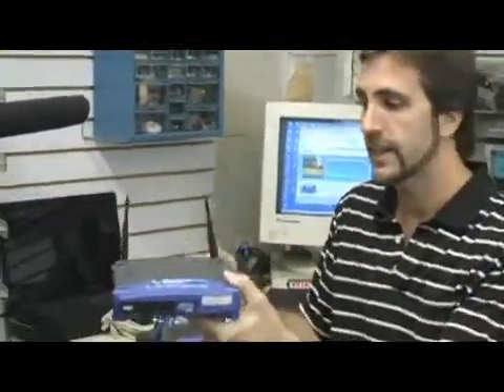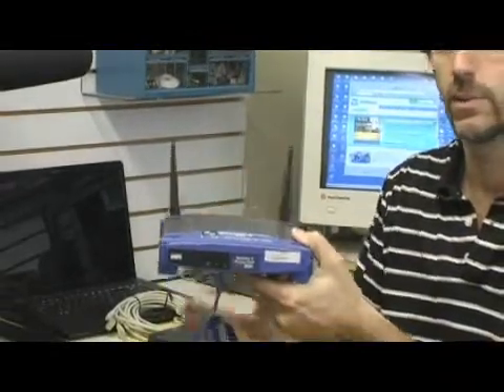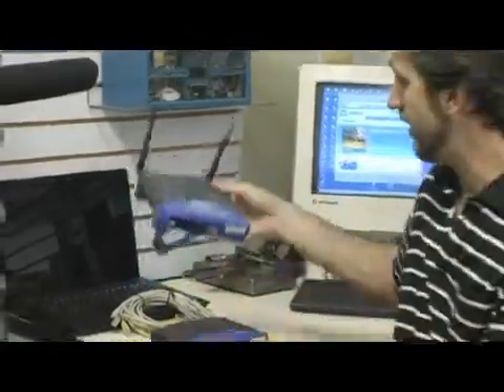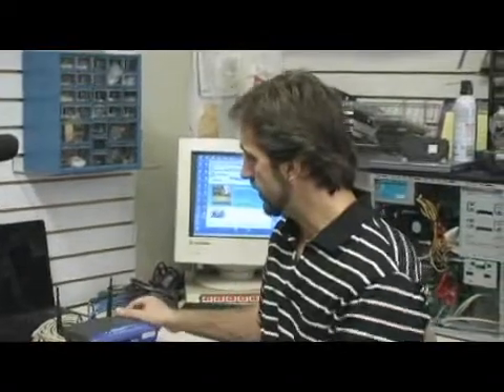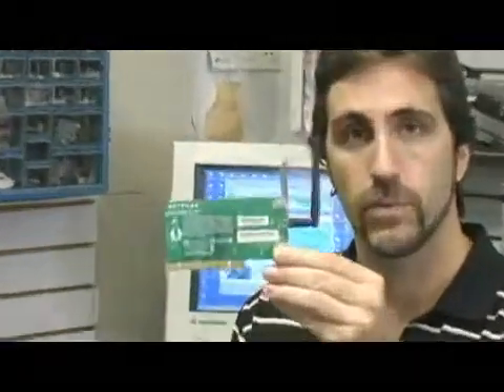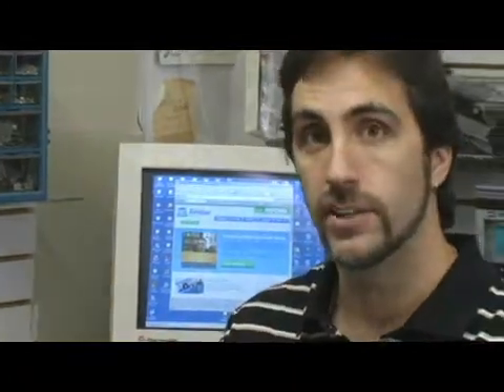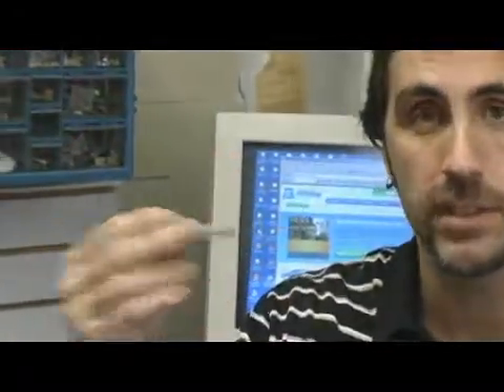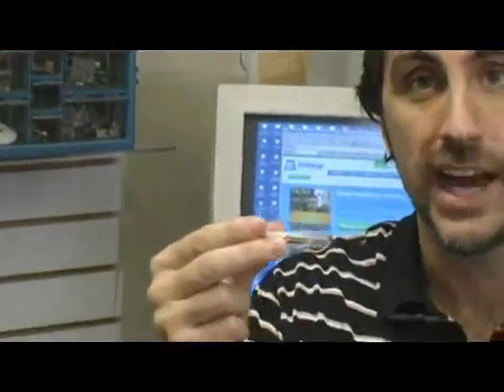How to Connect 2 Computers Wirelessly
How to Connect 2 Computers Wirelessly. Part of the series: Internet Connections. Two computers can connect to the same wireless router, but the router will only be connected to one main computer. Make sure computers are compatible when using the same wireless router with help from a computer specialist in this free video on Internet connections.